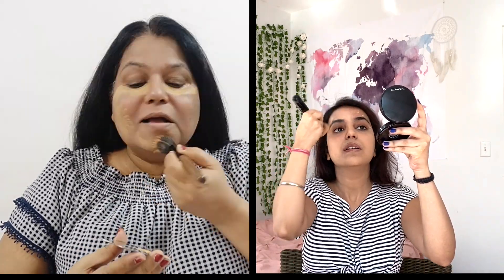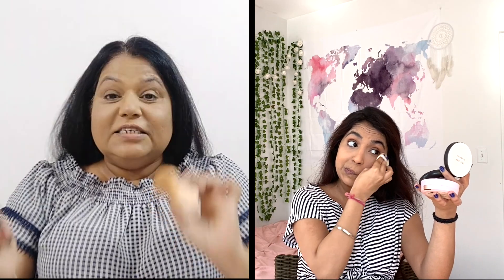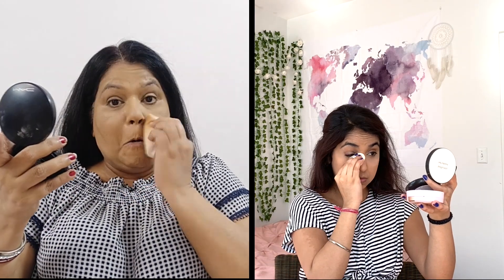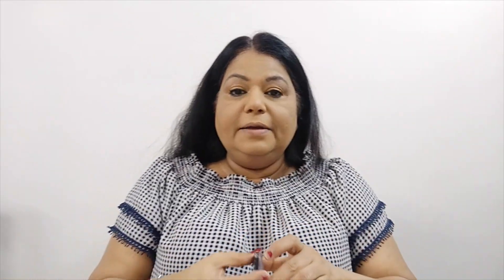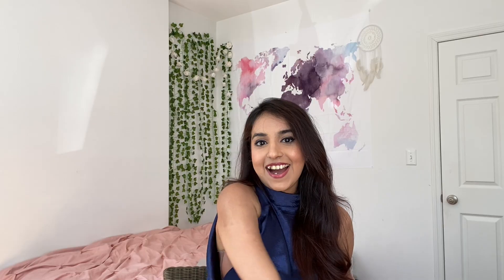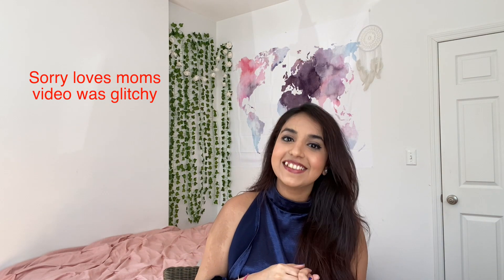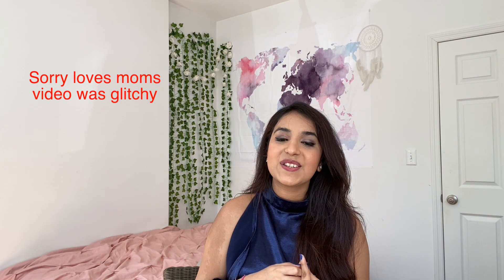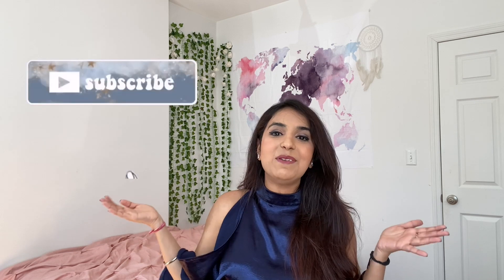Look Swap ft MOM | *Playing Who's most likely to* | Mothers Day Special | Purvi Vyas | Ayushi Vyas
Hey Loves,
It's Mothers day this Sunday (May 10), so here we are with a special video Ft Mommy. Since she is an actress we thought it would be interesting to do a look swap challenge where I don the glamorous look while she does a minimalistic look suited for people with 9-5 jobs.
Challenge your family to the "Who's most likely to do this* and have fun this quarantine period.

🎵 Track Info:

Title: Green Tea by Smith The Mister

This video is not sponsored, I pay for my own experiences.